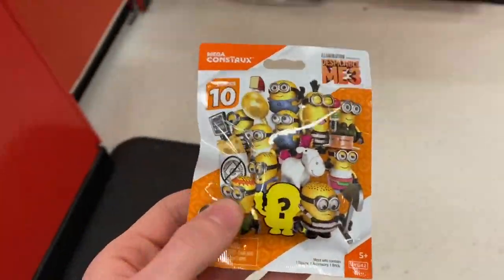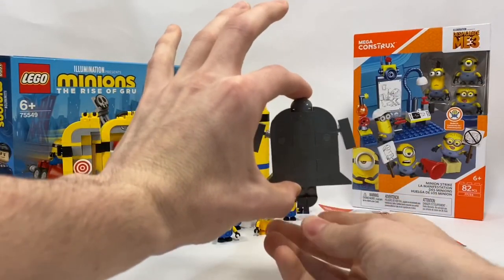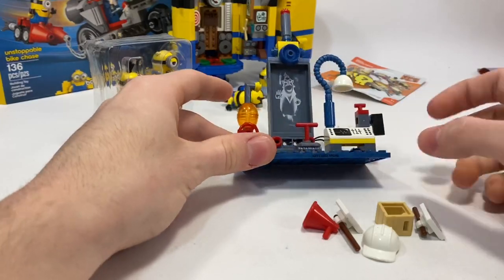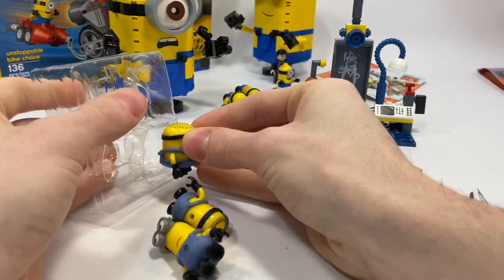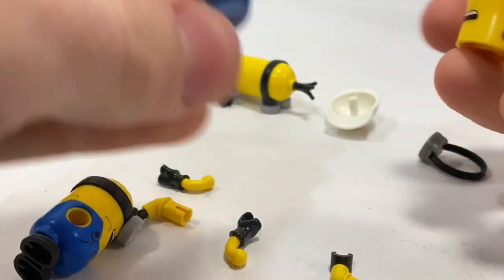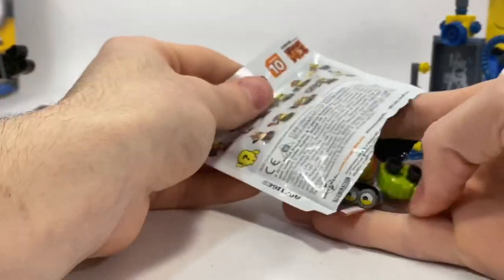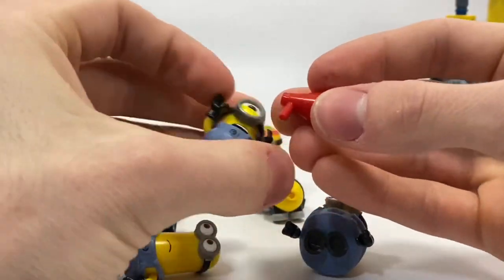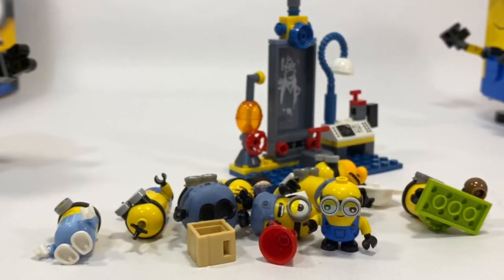MINIONS: LEGO VS MEGA CONSTRUX! - Did MEGA do it better then LEGO?!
Which is better?? LEGO or MEGA CONSTRUX!  LEGO duh.
In my comparison of both minions minifigures, while MEGA has better poseability and realism, LEGO takes the win with it’s outstanding quality and much better feel of the build.